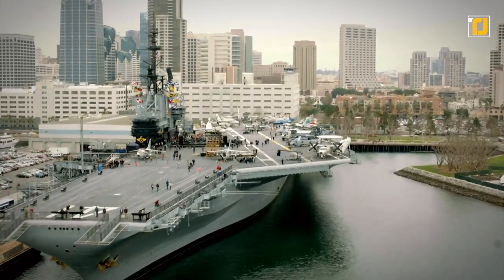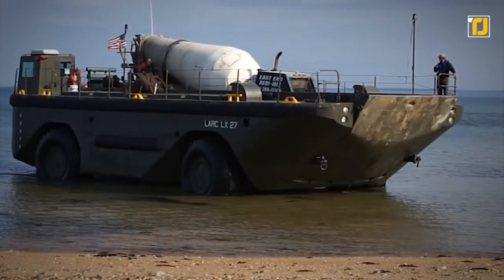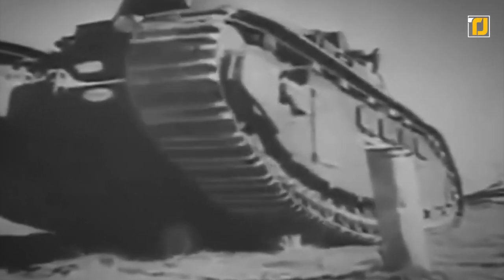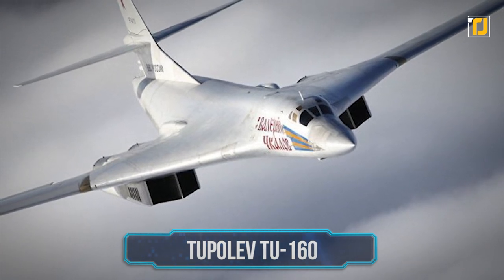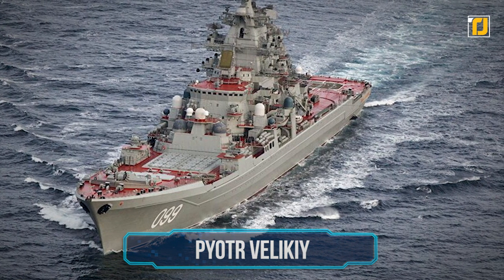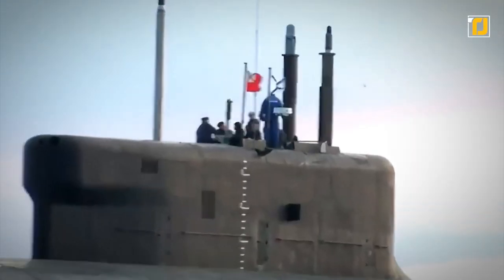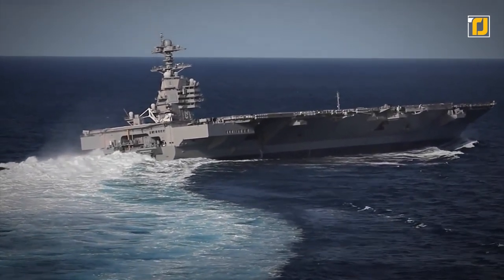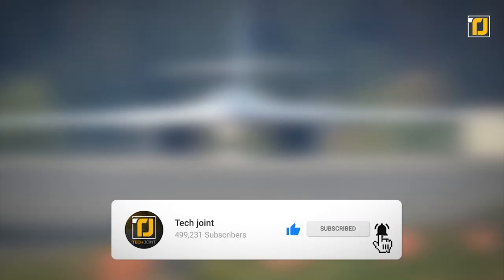12 Biggest Military Machines Ever To Exist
It’s always the time of conflict when countries are pushed to the edges of innovation! After all, everyone wants to out-power and out-maneuver their enemies in the most efficient way possible. As a result, we get to see some mind-blowing military vehicles that have the power to wipe out entire nations. From crazy submarines to bizarre tanks, here’s hoping we don’t have to see these machines used in real life!

12. Lun-class ekranoplan
11. LARC-LX
10. Panzer VIII Maus
9. FCM Char 2C
8. RT-23 Molodets
7. Zubr
6. Tupolev Tu-160
5. Pyotr Velikiy
4. Akula
3. Yamato
2. USS Gerald R. Ford
1. Tsar Tank